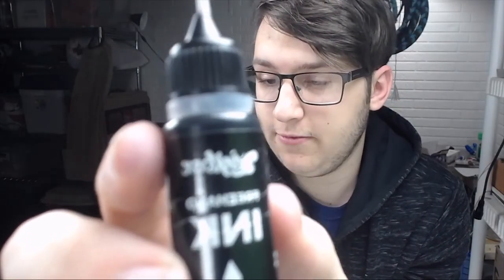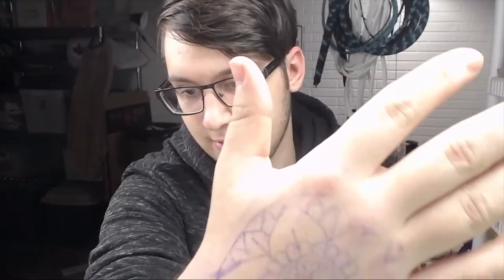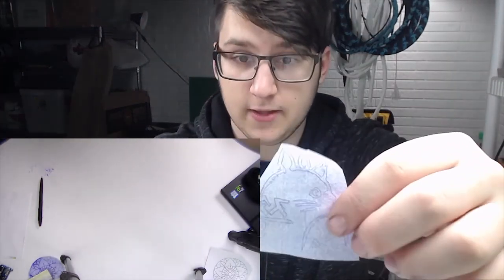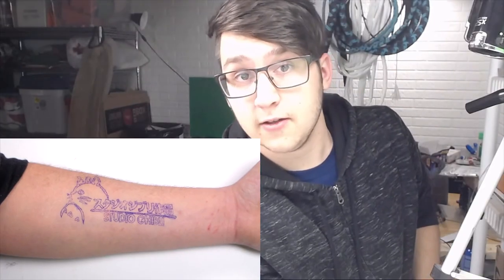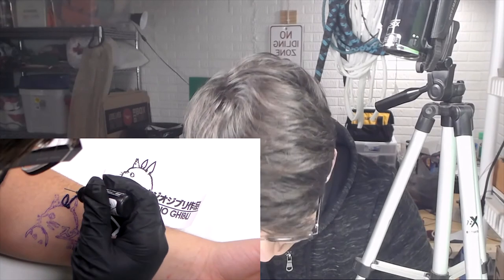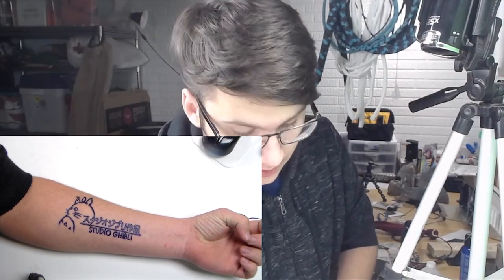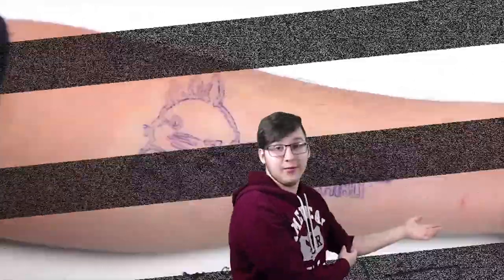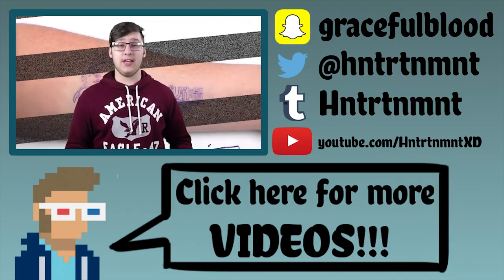Inkbox Temporary Tattoo Tutorial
Hey everybooooooody! Just wanted to say that even though there aren't that many of you I really appreciate the support of every single one of you! In this video I give myself a temporary tattoo using Inkbox's Freehand Ink. This video is NOT sponsored (lol duh) but I really do like this product! It actually lasts for quite some time and it develops very nice and dark. Hopefully I can find a little bit of time every week to make a new video but don't count on it (especially with my history of uploading like once a freaking year) because I'm currently in the process of moving out of my parents house for the firsts time! I'm very excited but also terrified of the possibility of failure!